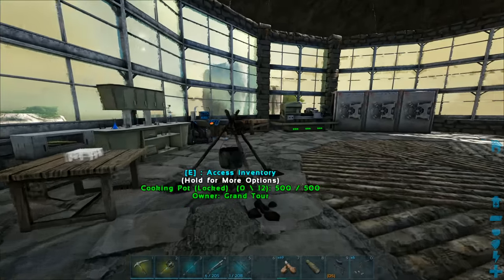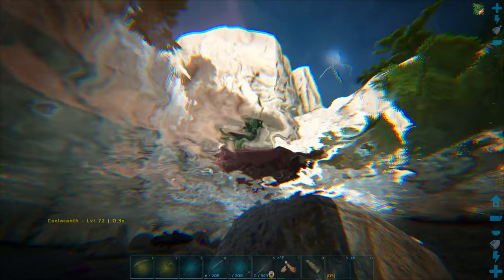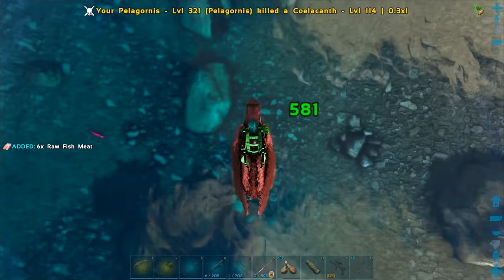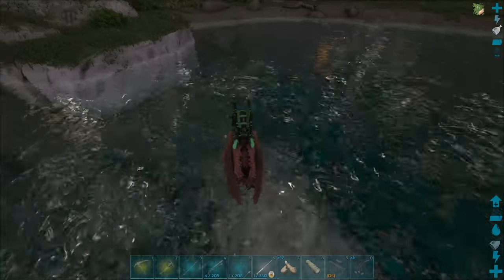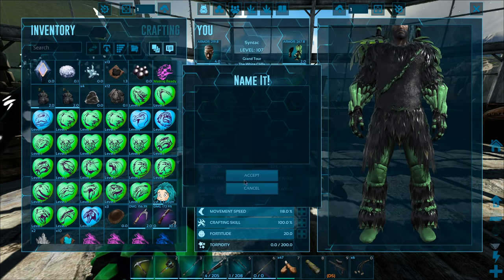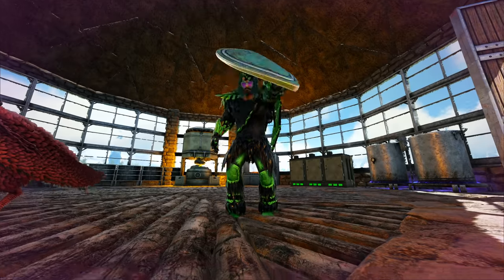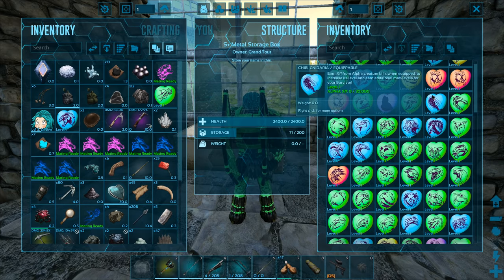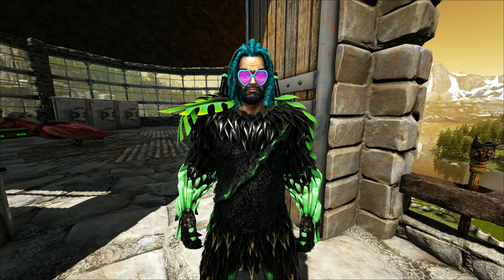FISHING FOR CHOCOLATE AND CANDY! - ARK Love Evolved [E83]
FISHING FOR CHOCOLATE AND CANDY! - ARK Love Evolved [E83] W/ SYNTAC